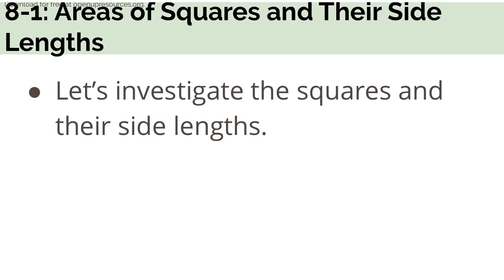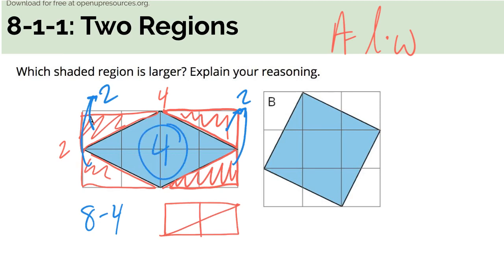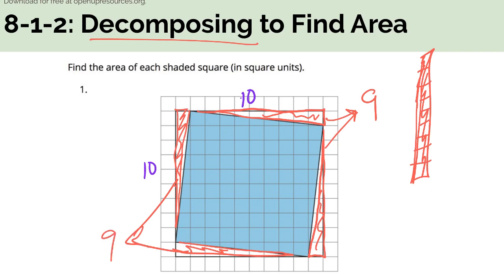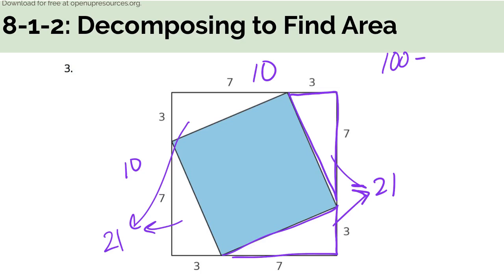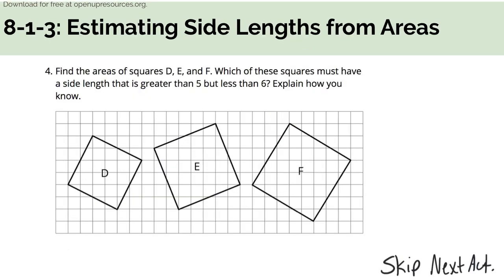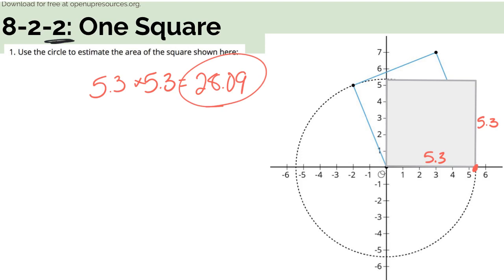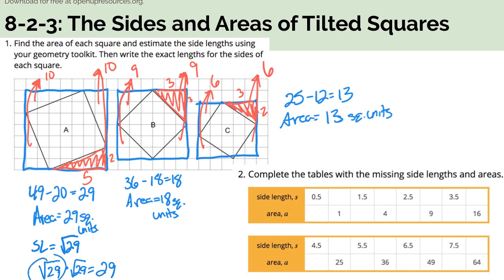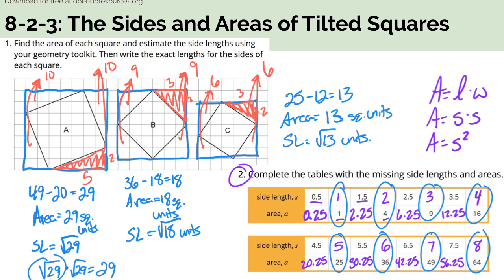Math 8 U8 L1&2